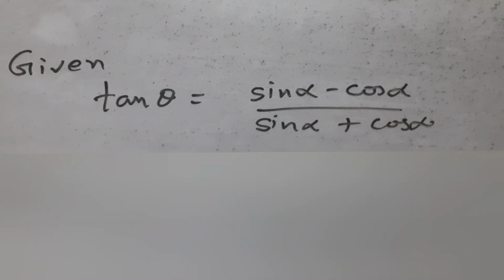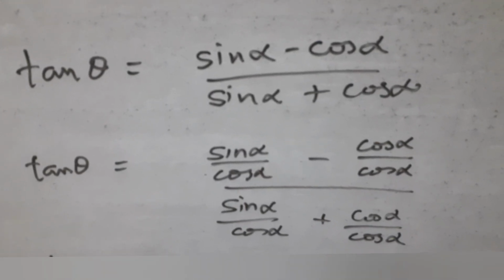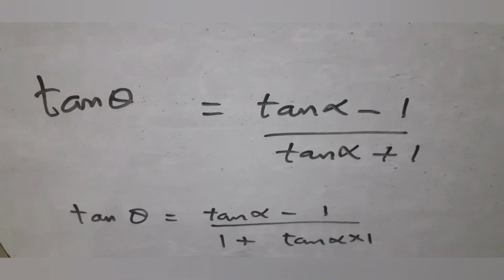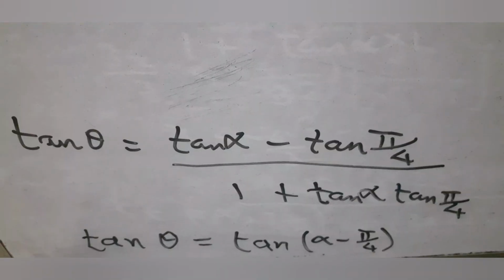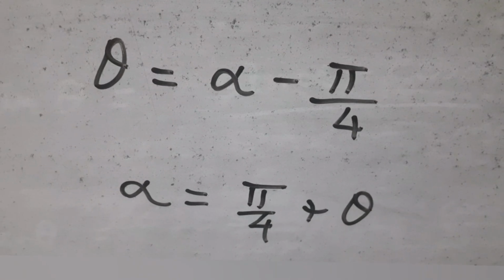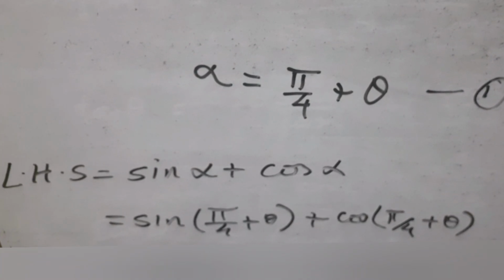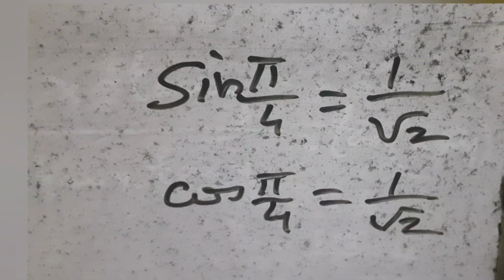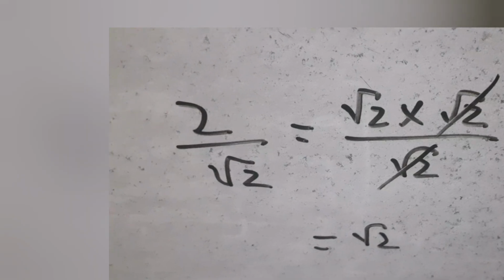if tanθ=(sinα-cosα)/(sinα+cosα), then show that sinα+cosα=( √2)cosθ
cbse 11th maths ncert exemplar trigonometry identities question chapter 3